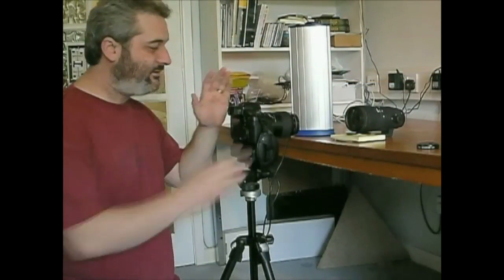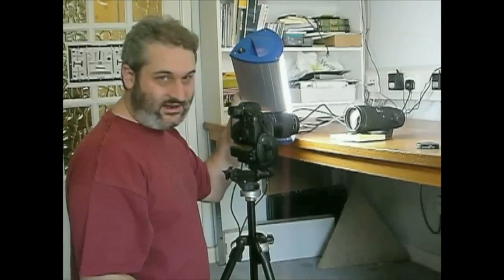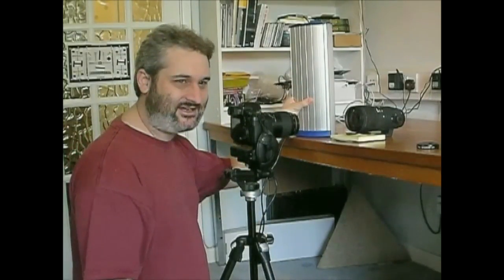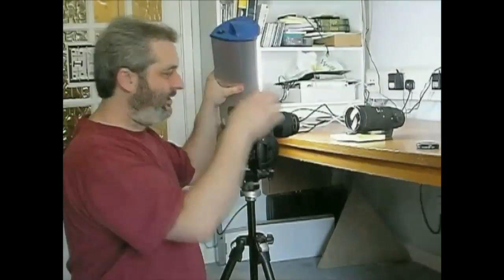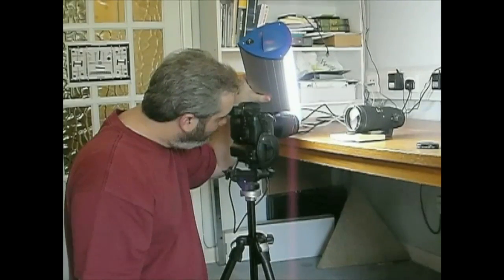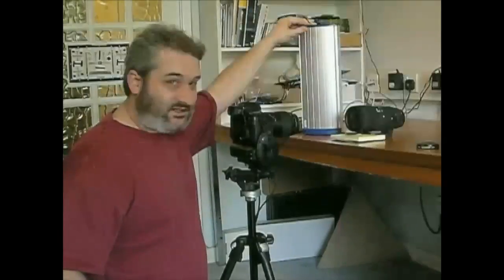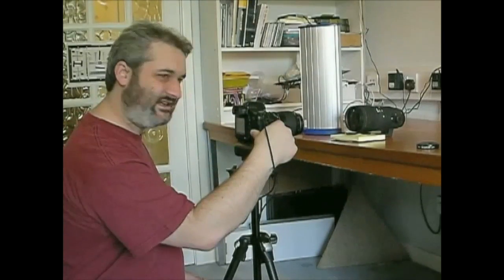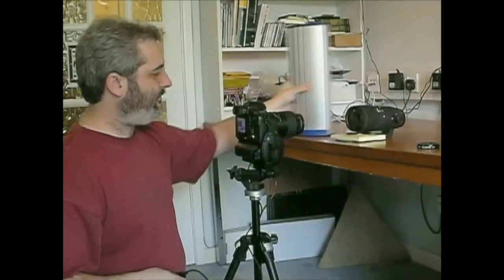Tutorial 13, Chapter 1 - PhotoWalkthrough Promo Image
This is an old PhotoWalkthrough show from 2007. I'm removing the old ads and cruft and reposting them here on YouTube. The video quality isn't up to recent standards but hopefully the content is evergreen.

Here's the original show notes:

PhotoWalkthrough returns for its 50th show with some new tricks up its sleve. We're sporting a new size and frame-rate. We've got new graphics, listener comments, live video of your host and a brand new tutorial that shows you not just how an image was post processed but also how it was shot. Breaking a lot of new ground for PhotoWalkthrough. I hope you enjoy it.